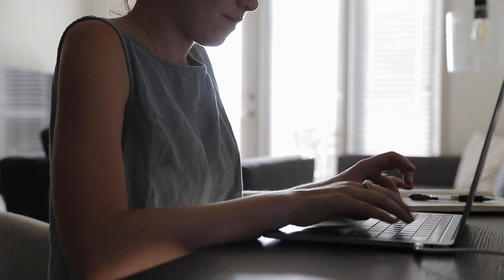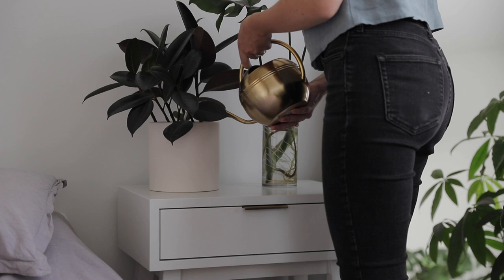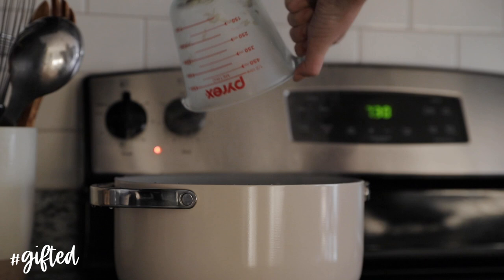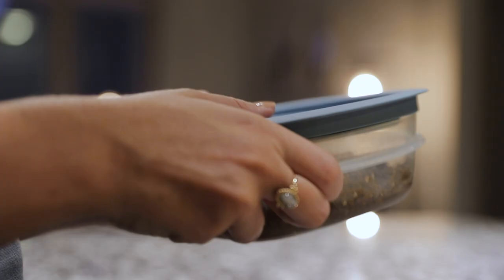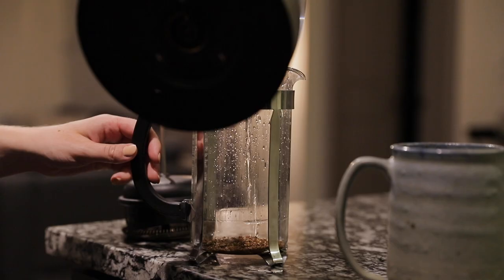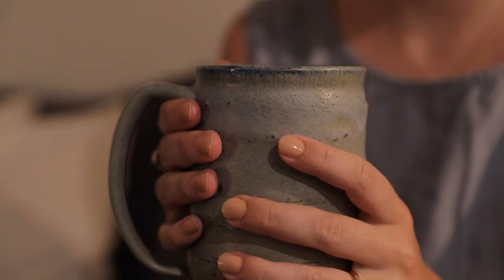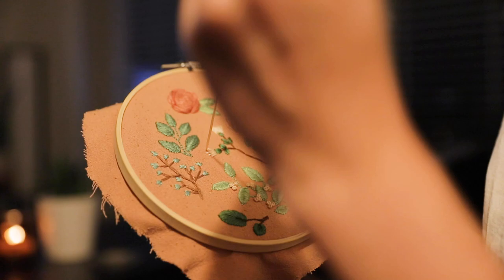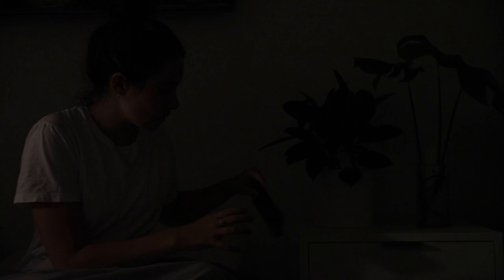MINIMALIST EVENING ROUTINE | Healthy Habits + Slow Living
My minimalist evening routine helps me incorporate productivity and calm into my daily life. Today, I’m sharing the healthy habits I like to regularly incorporate into my evening to wind down and prepare myself for the next day physically, mentally, and emotionally.

    » Get $25 off a cookware set using this link!

» Infuse Cleaning Spray
» Cinnamon Roobios Tea

    » The Simple Guide to Decluttering Your Home Ebook
    » A step-by-step guide transforming your home from chaos to calm

► FTC
» This video is not sponsored, however, the cookware set featured in this video was kindly gifted from Caraway. All opinions shared are my own. 🤍